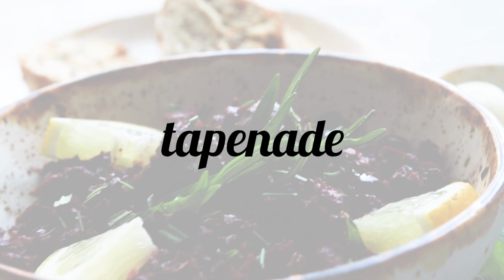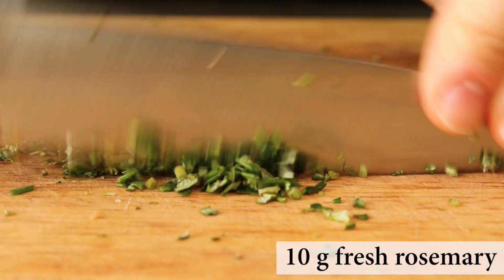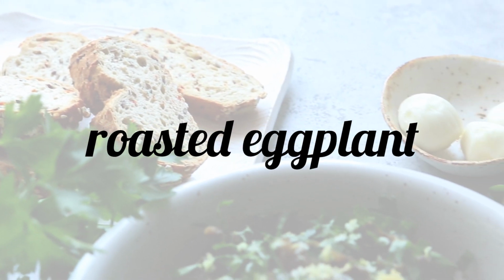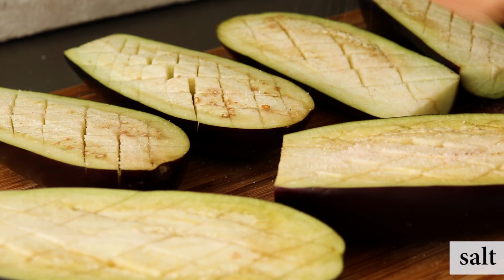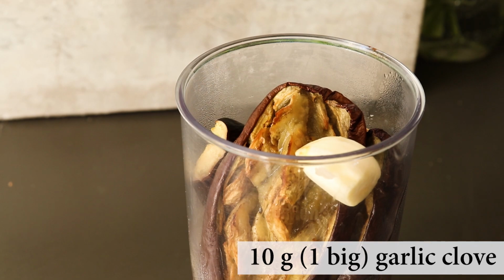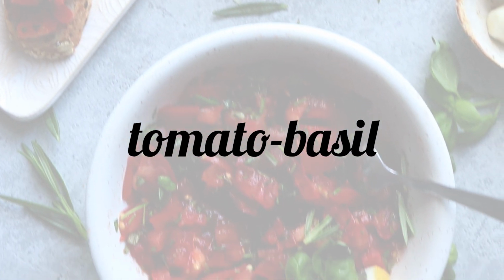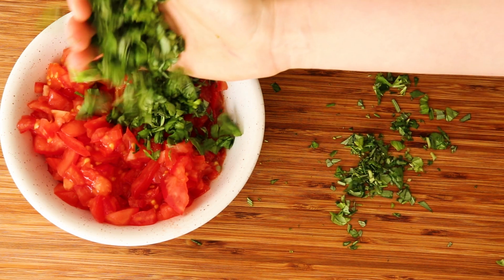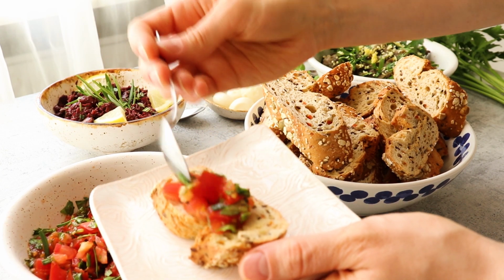Bruschetta 3 ways • Vegan Tapenade, Roasted Eggplant and Tomato-Basil • ReShape.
Bruschettas are a perfect appetizer or a great snack to serve at a party with friends. In todays video: Tapenade made with Kalamata olives, Roasted Eggplant Paste and Tomato-Basil Bruschetta. See the link to full recipes and more below ⇩

0:32 Tapenade, 1:54 Roasted Eggplant, 3:44 Tomato-Basil

KITCHEN EQUIPEMENT:
• Hand blender: [DE] [UK] [US]
• Vitamix 5200: [DE] similar one [UK] , [US]
• Garlic crusher: [DE] [UK] [US]
• Spiralizer: [DE] , [UK] [US]
• Mason jars: [DE] [UK] [US]
• Nut Milk Bag: similar [DE] , [UK] [US]

This helps support the website and allows me to continue with creating content. The products included here are only the ones I fully recommend and use myself. Thank you for your support!